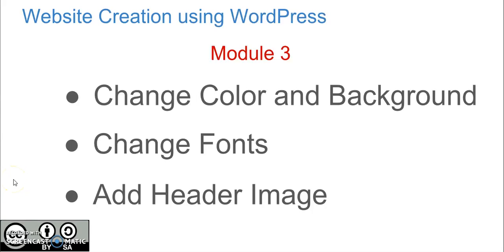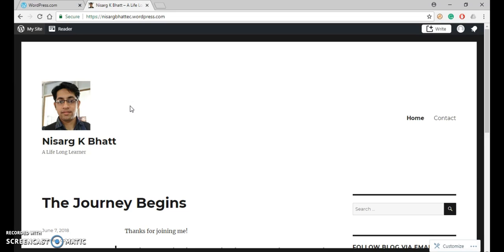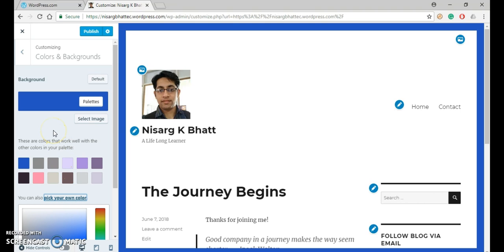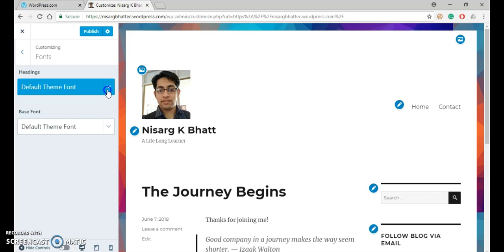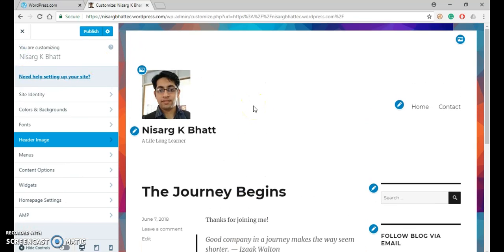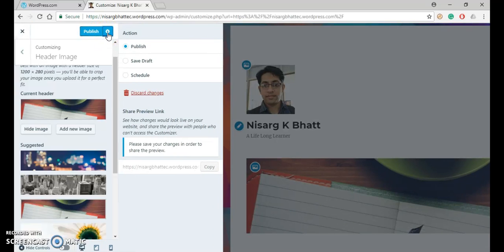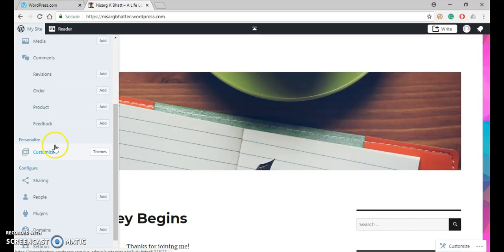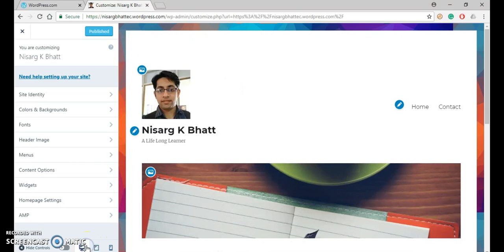WordPress Website Background and Fonts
This video shows you how to change the background and fonts of WordPress website. It also shows how to add a header image.